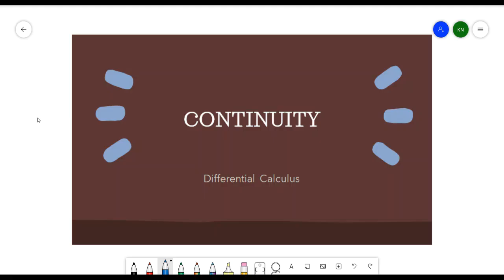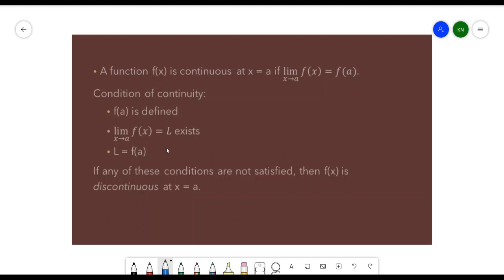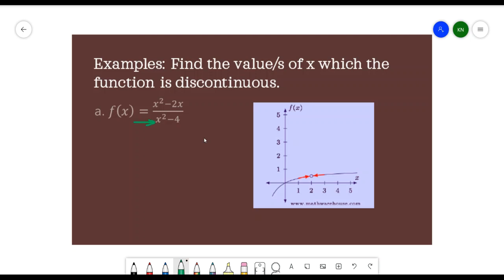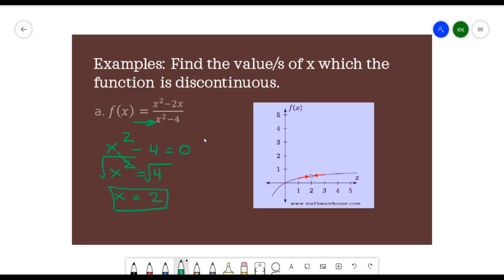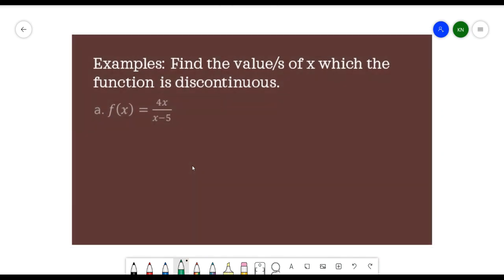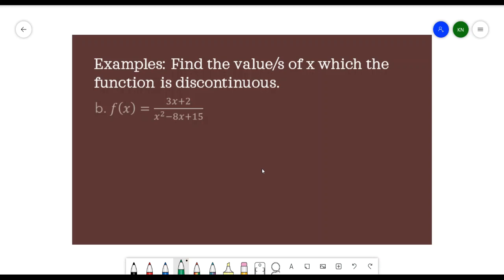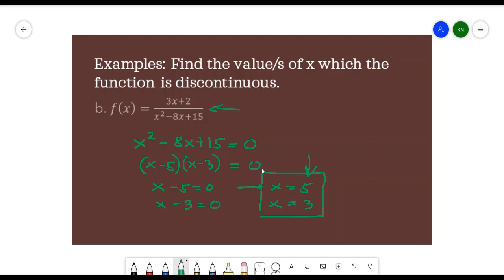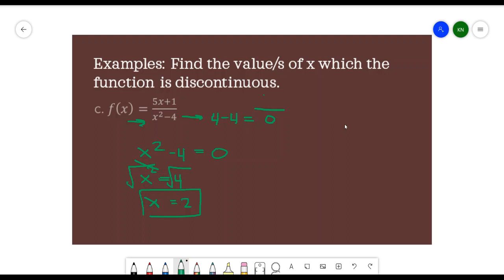Continuity of a Function - Differential Calculus